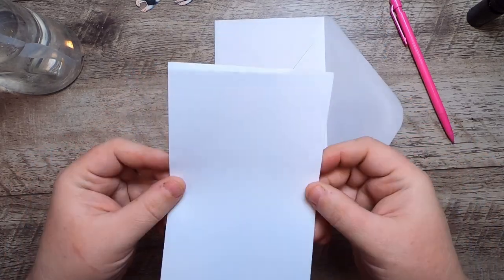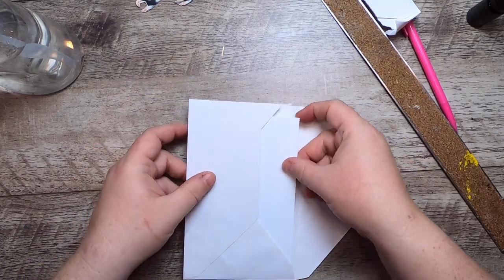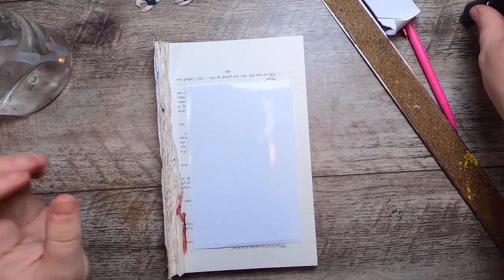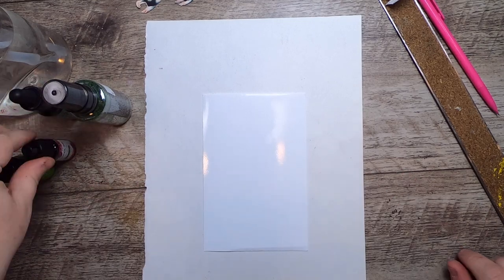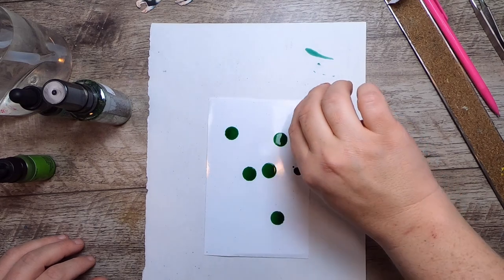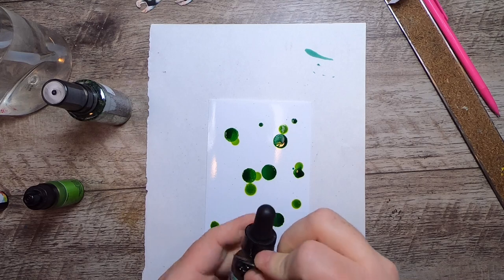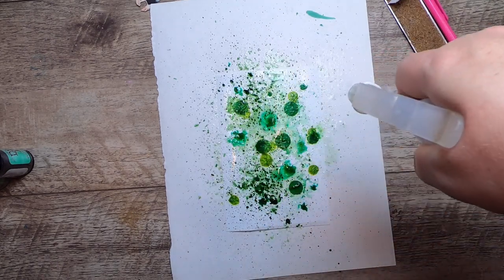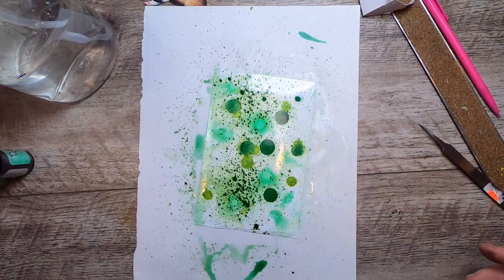Poetic Hamster | DEC 22 | WATER/ ENVELOPE INSERT/ HAMSTER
I'm taking part in Dephemberember 2022 - a daily ephemera making challenge in December - hosted by @49dragonflies and @luiseheinzl

Check out their channels for details on prompts, downloads and other fun details about this fun collaboration.